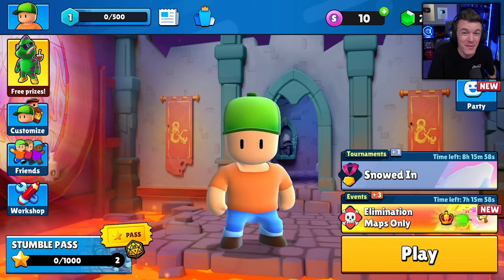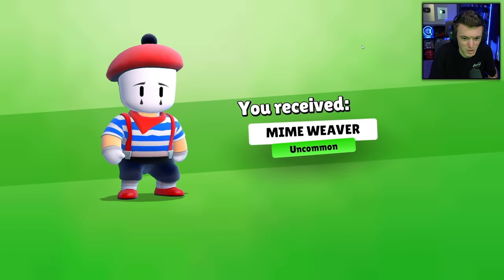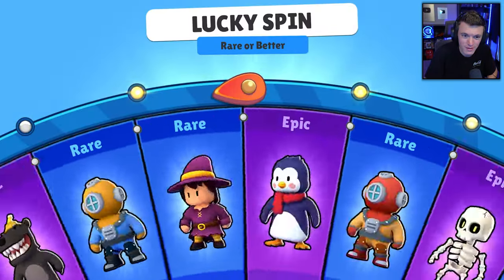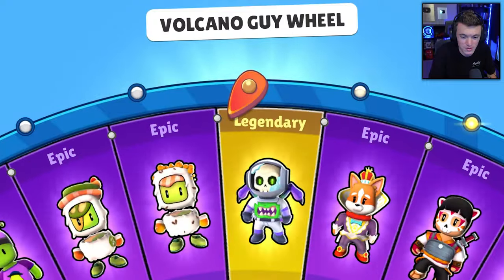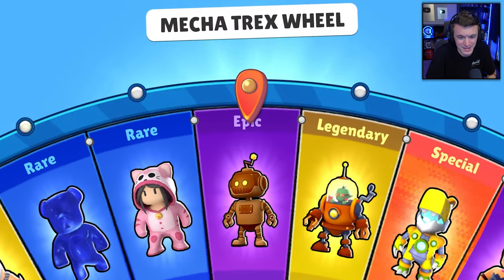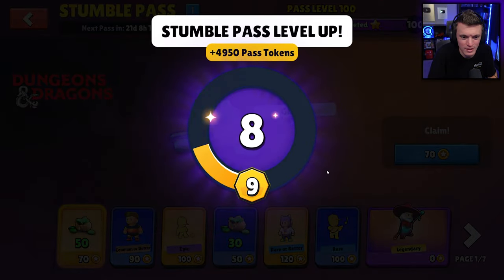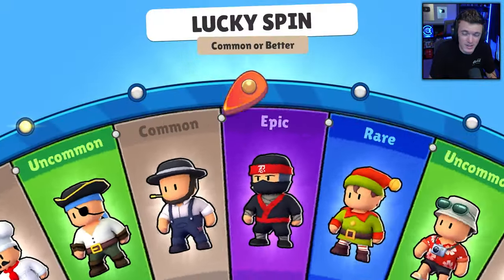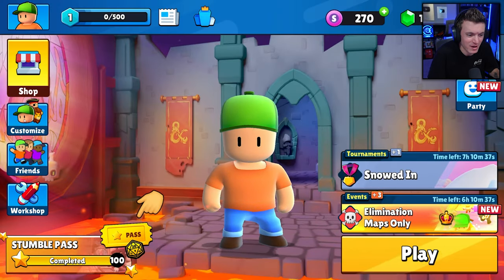HOW MANY SKINS CAN I GET ON A NEW STUMBLE GUYS ACCOUNT?!